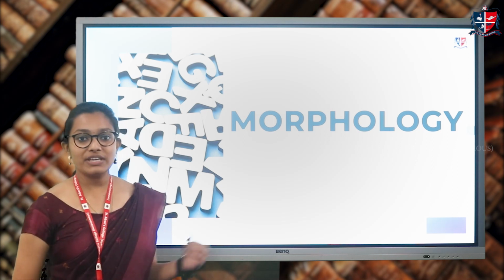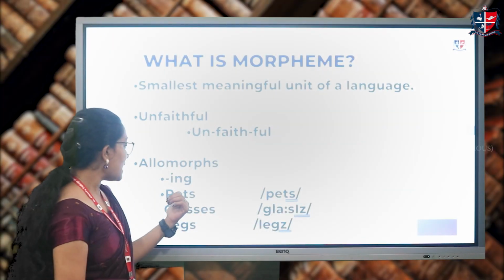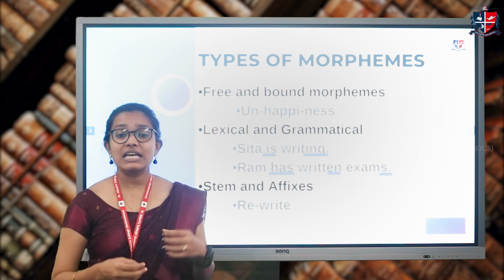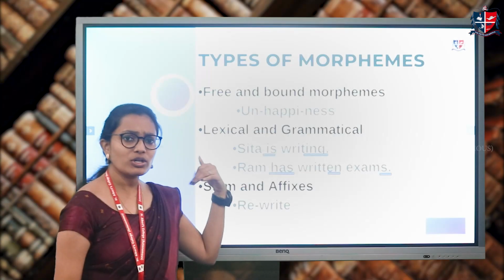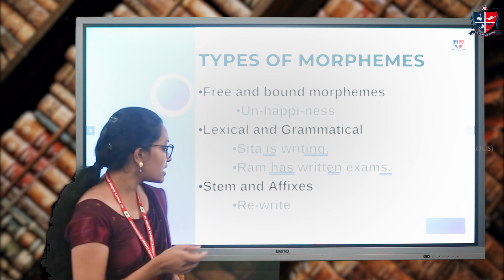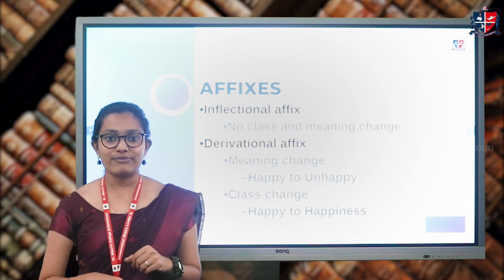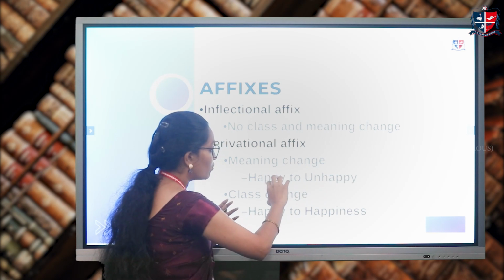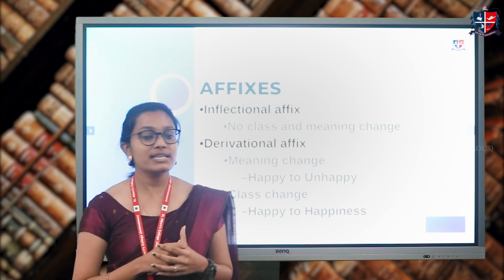St. Albert's College Autonomous, Ernakulam - Morphology, Ms. Heera B